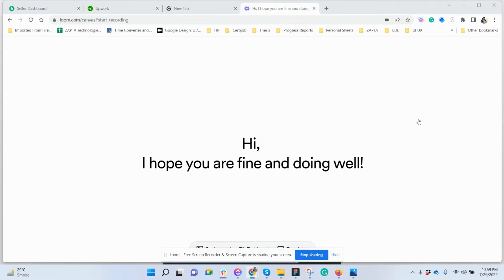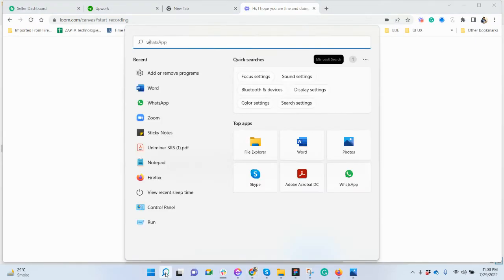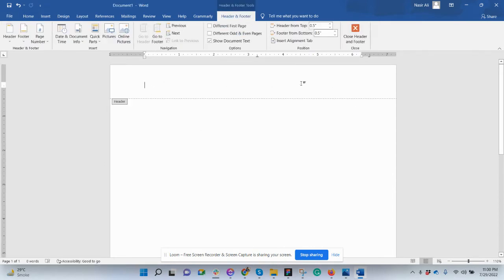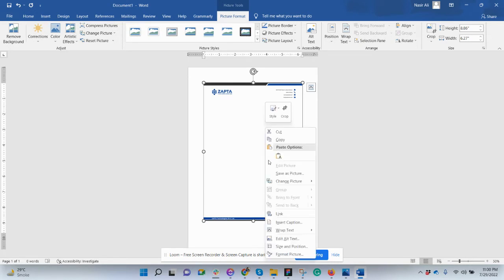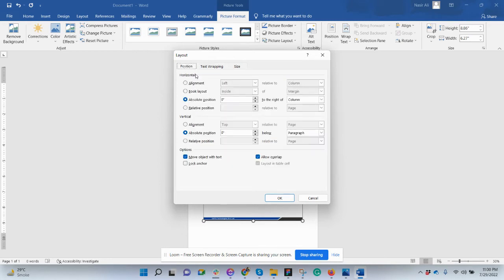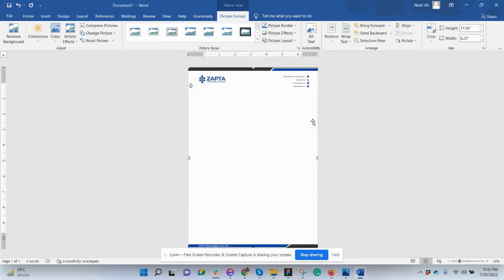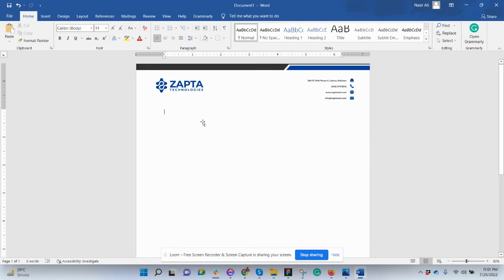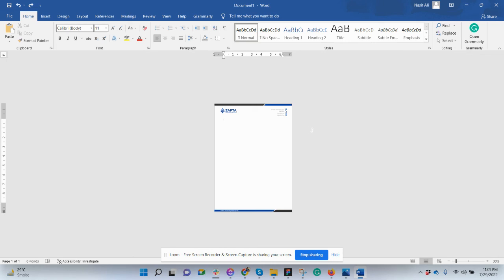How to insert letterhead in a ms word file in just a few clicks? Add letterhead in MS Word!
How to add letterhead to an MS Word file in just a few clicks?